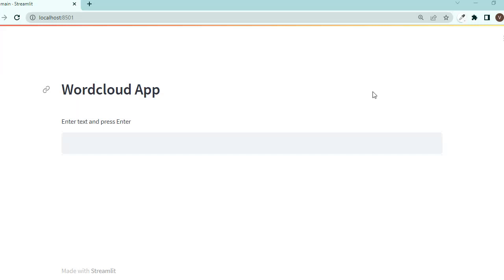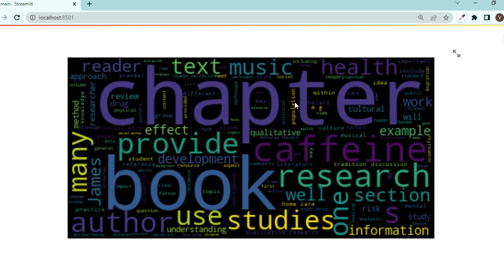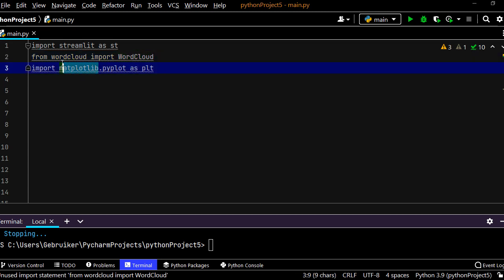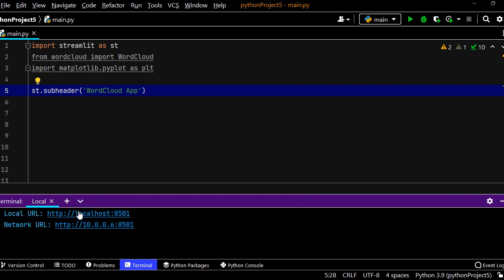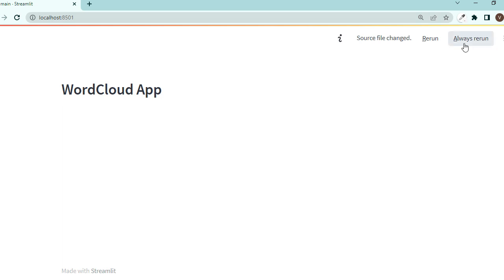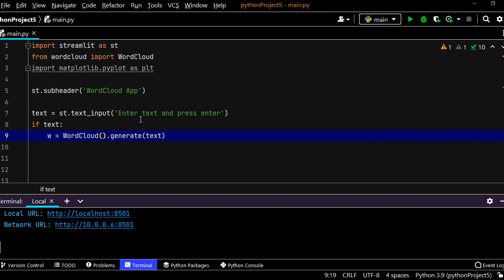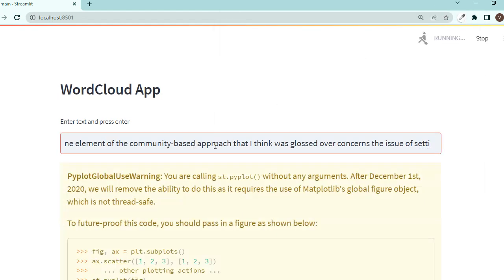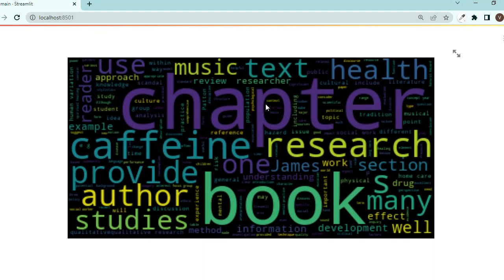How to make a WordCloud using Python | Streamlit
Wordclouds show the most frequent words in a text. The bigger the font of the word is, the more it has occurred in the text. We use the wordcloud python library and Streamlit to create a web app for making wordclouds.